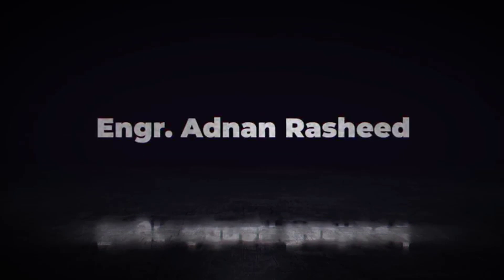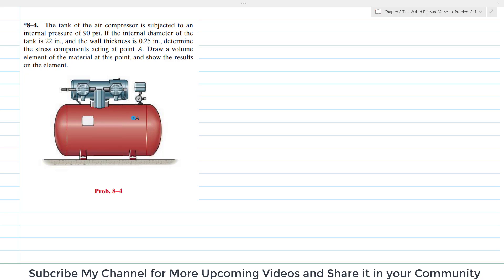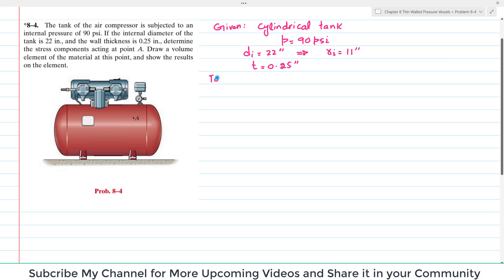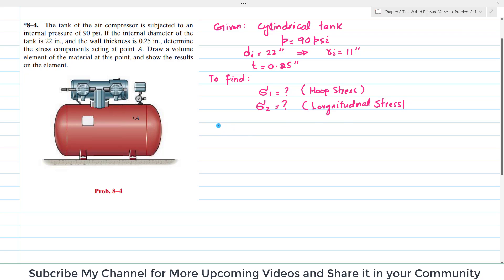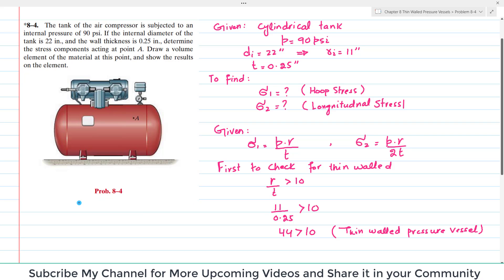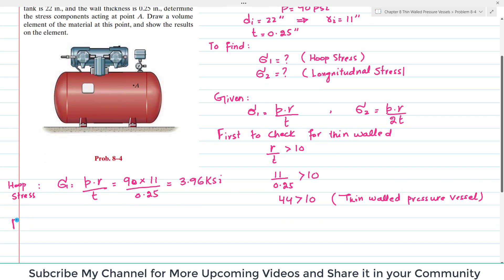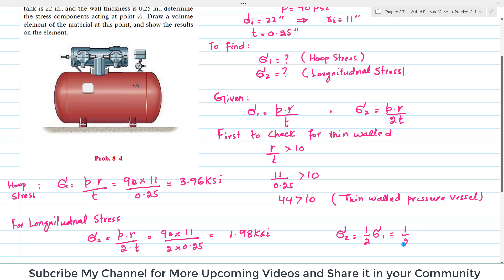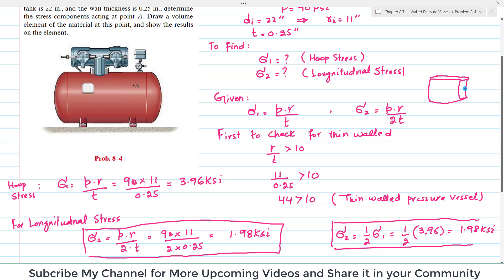8-4|Combined Loading |Mechanics of Materials R.C Hibbeler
Problem 8-4  The tank of the air compressor is subjected to an internal pressure of 90 psi. If the internal diameter of the tank is 22 in., and the wall thickness is 0.25 in., determine the stress components acting at point A. Draw a volume element of the material at this point, and show the results
on the element.
155 Problem solutions of all chapter of  Mechanics of Materials by Beer & Jhonston